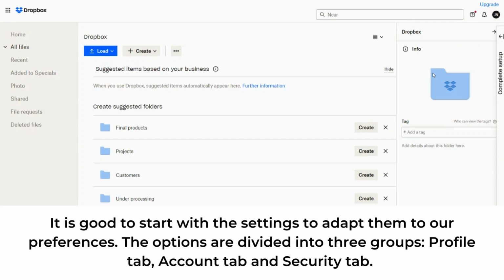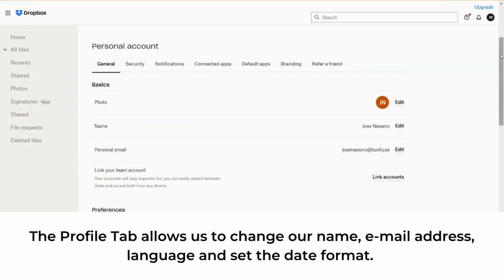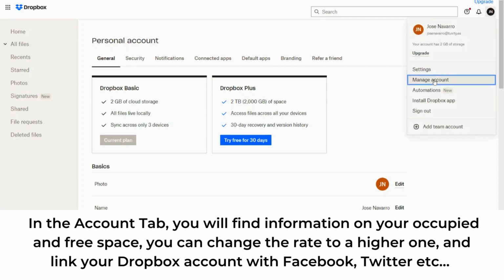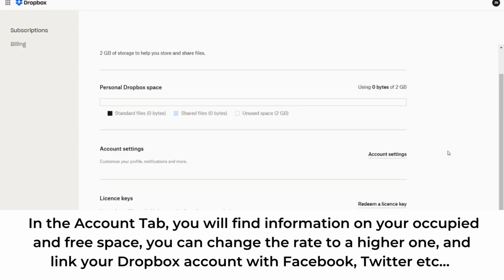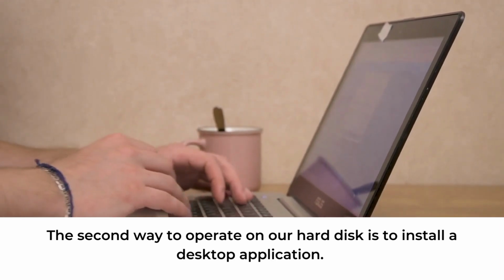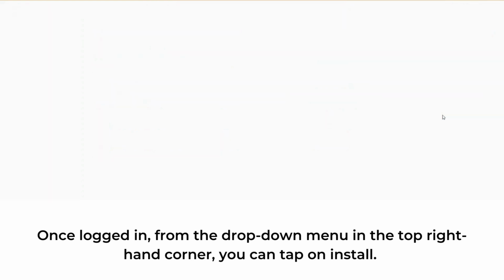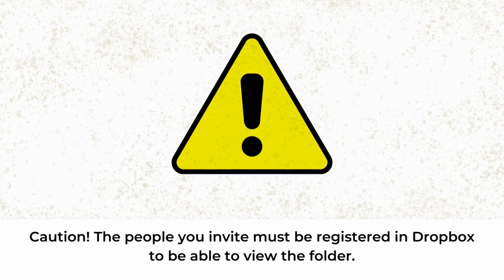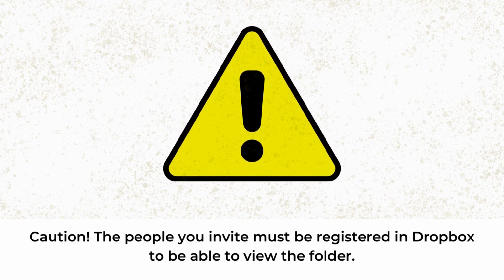How to use DROPBOX - Unit4 Cloud Platforms Video 2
In this video, we will give you the tools and tips to learn about basics competencies to use Dropbox efficiently.
If you want to improve your skills on other useful virtual learning basics, I invite you to check out other videos on our channel.